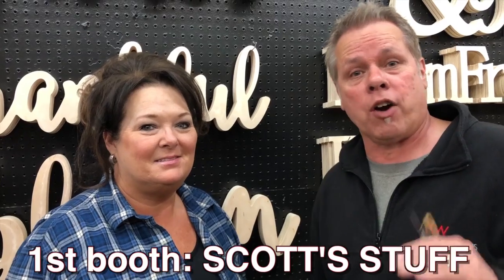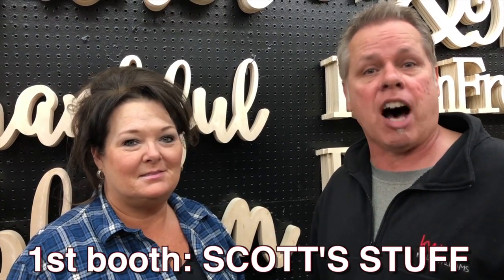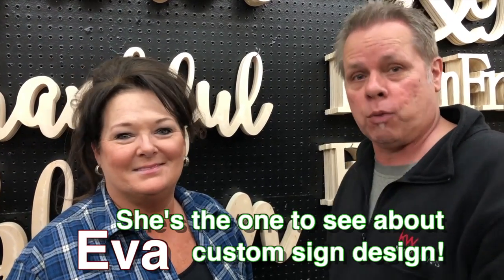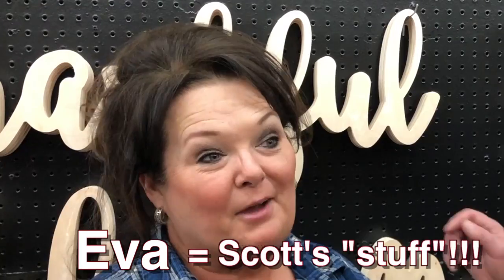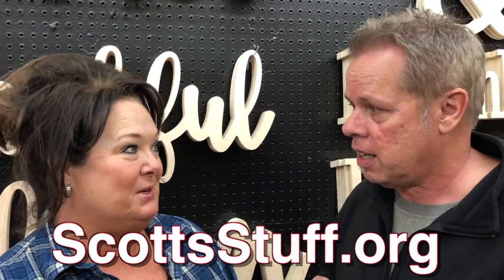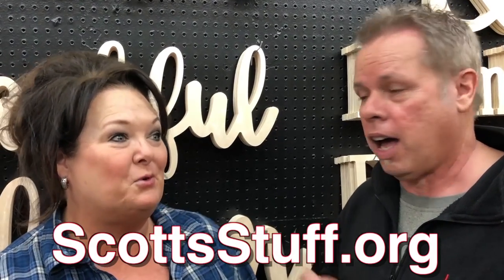Vintage Market Nashville Tennessee - with The Keil Team!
Real Estate masterminds Mike and Tina Keil share interesting DIY tips for around the house, PLUS fun things to do and see in the Nashville Middle Tennessee area! All designed to help you Enjoy Life At Home!
Join Mike and Tina as they share their tried-and-true systems, favorite products and all things Enjoying Life At Home!